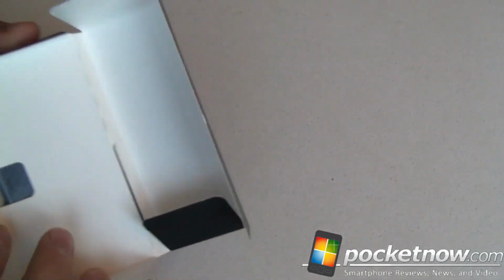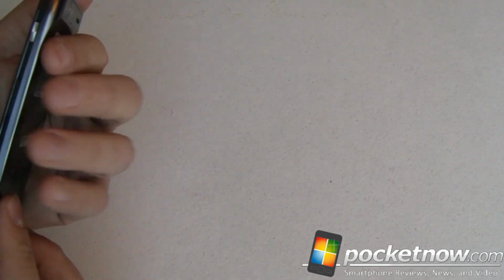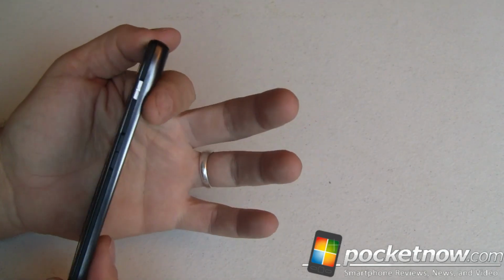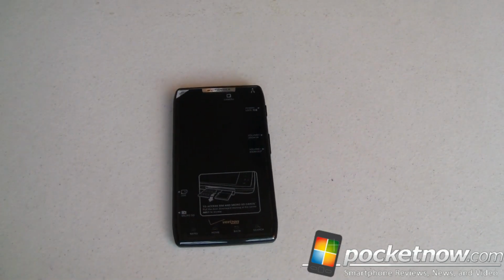Motorola Droid RAZR Unboxing | Pocketnow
What can you expect to get inside the box when you pick up your very own Motorola Droid RAZR? Let's take a look inside the box!

First off we've got a few manuals, a standard microUSB cable, and a very cool USB power adapter. This wort is a small cube with fold-out prongs (to make traveling with it easier). While that's cool, it also has not one, but two USB ports! That's right, folks! You can charge your phone and Bluetooth headset, or two phones, or phone and smart watch, at the same time, using the same power-hungry wall wort. This not only frees up an outlet, it also save on phantom power loads -- by half!

Yes, the super-thin Motorola Droid RAZR is in there two, complete with an instructional, albeit temporary, screen protector.